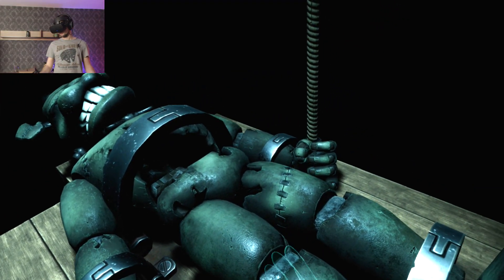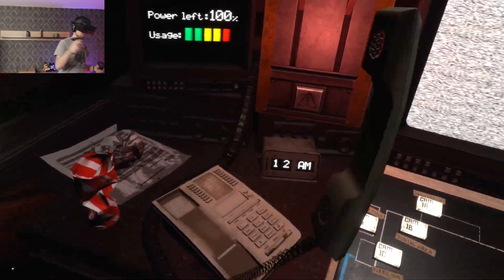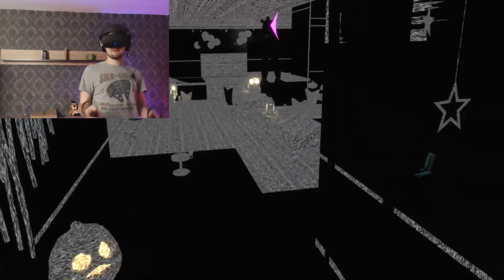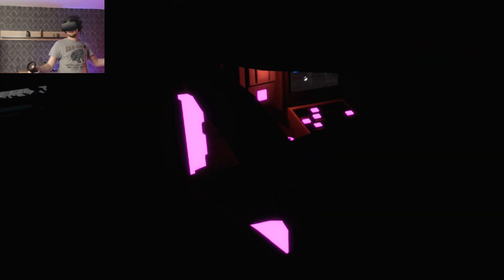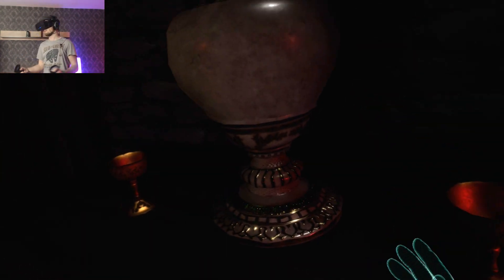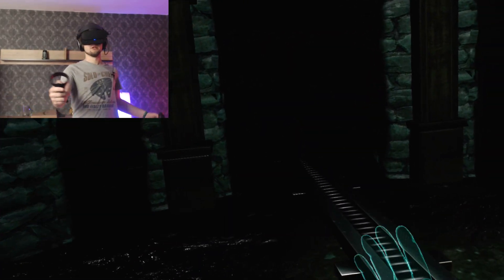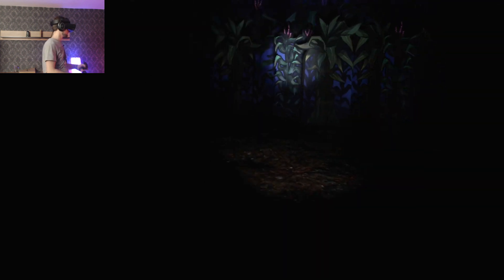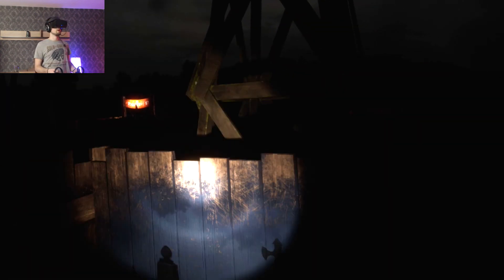HACKING BEHIND DREADBEAR (glitch foxy..?) | FNAF VR: Help Wanted Pt.5 [Halloween DLC] Hacks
We got owned by the Animatronics plenty of times, now it's time to own them!